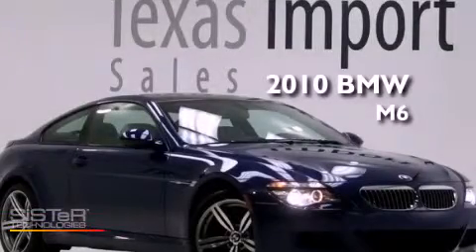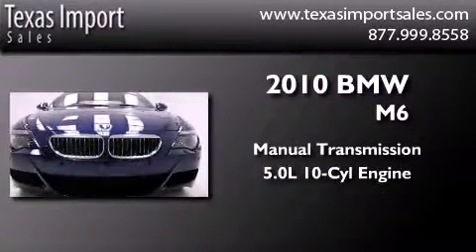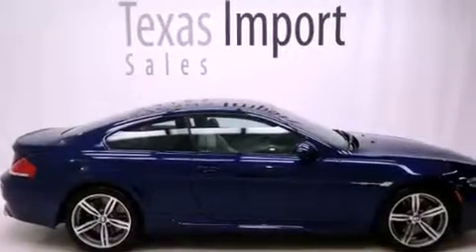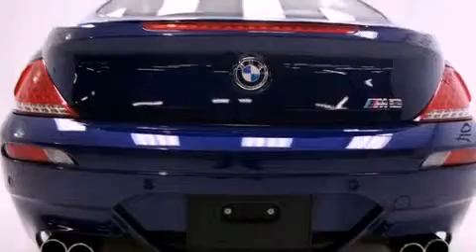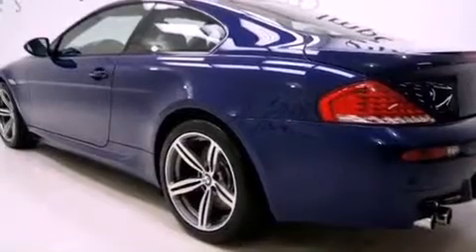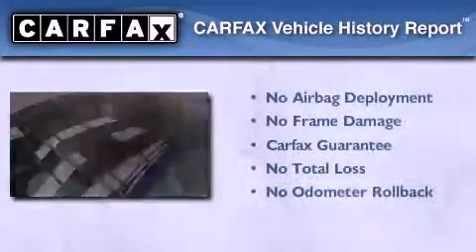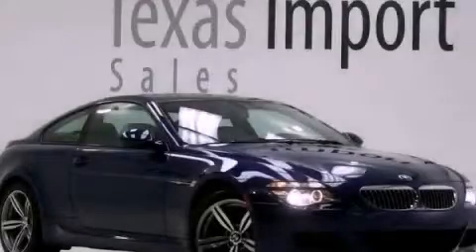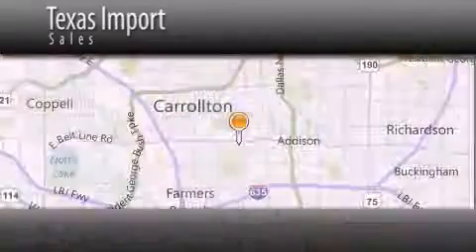Used 2010 BMW M6 Dallas TX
Year : 2010
 Make : BMW
 Model : M6
 Engine : 5.0L DOHC 40-valve V10 engine
 Trans . : Manual
 Exterior : Blue
 Miles : 8,461
 Interior : Gray
 Stock : 3372